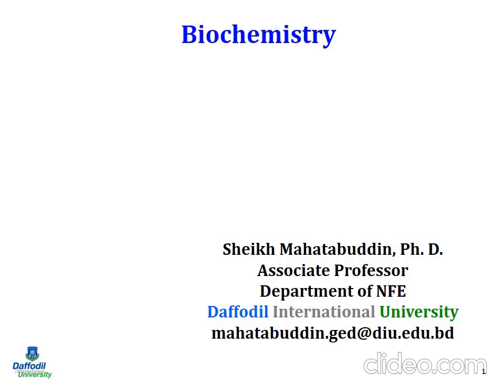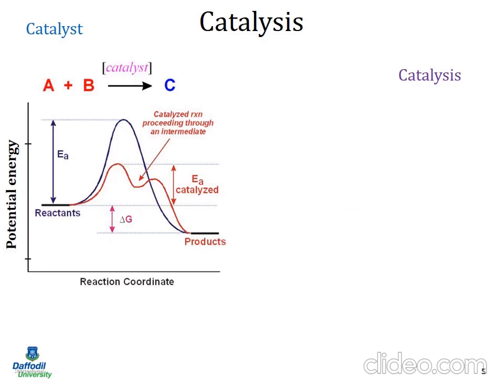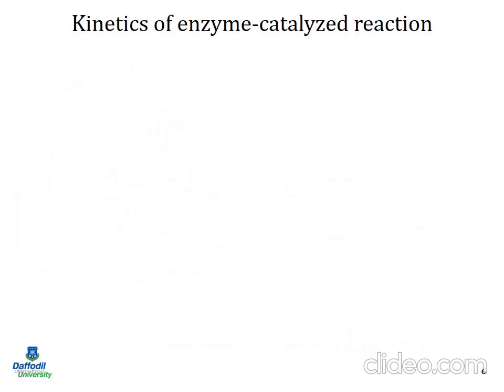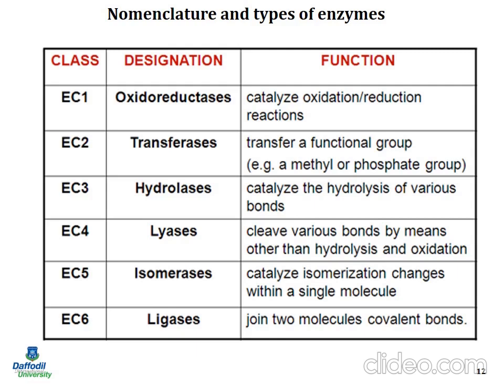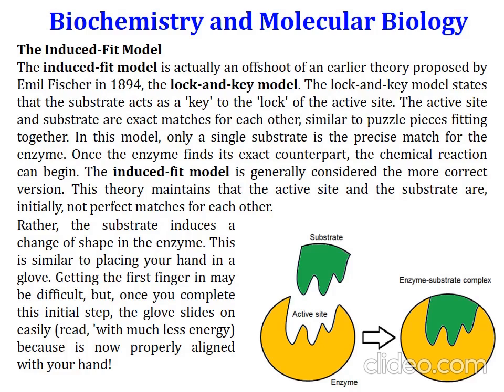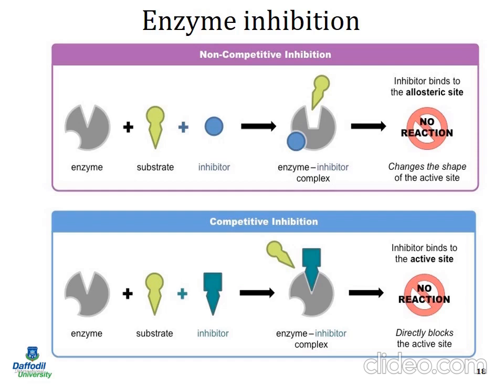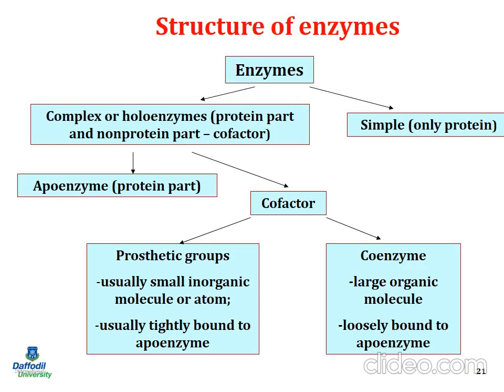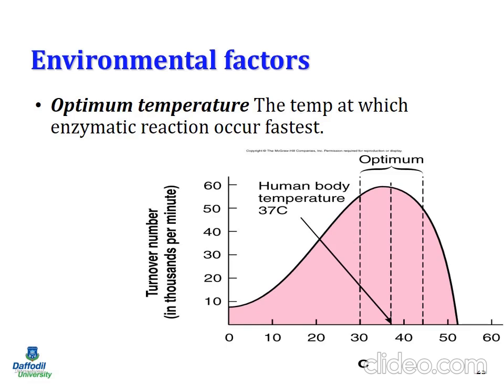Enzyme types and activities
Types of enzyme, constituents, inhibitors and related topics.